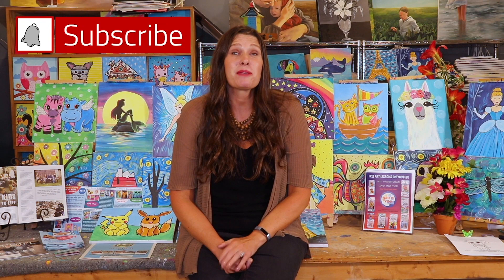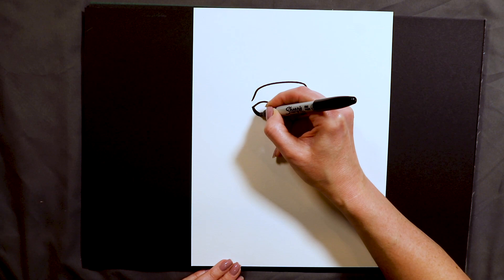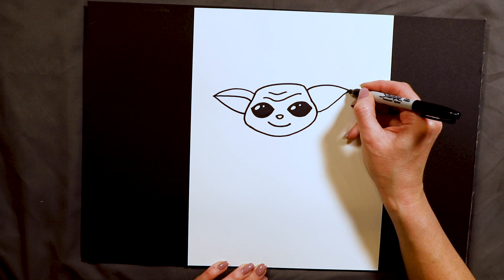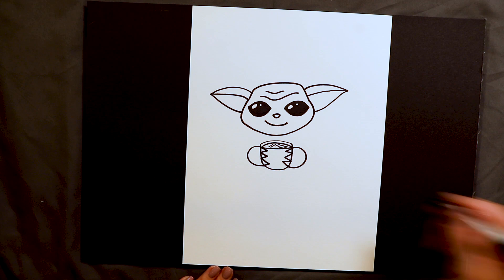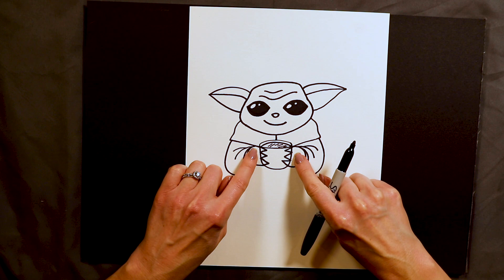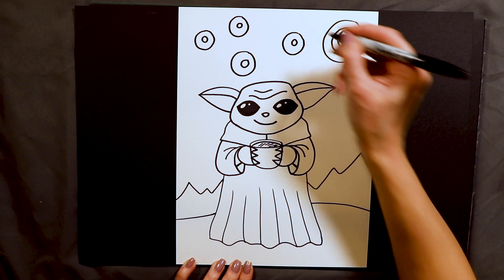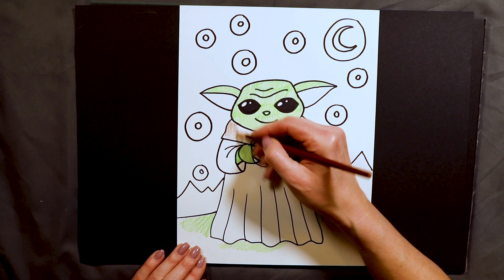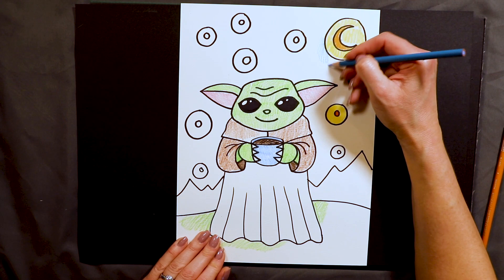Drawing for Kids - How to Draw Baby Yoda Starry Night - art for kids - Cute drawings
Drawing for kids! Learn how to Draw Baby Yoda in a Starry Night background. Paint It Kids makes art for kids!

We love making cute baby yoda drawings!
In this beginner kids art tutorial we will be showing you a cute and simple way to draw baby Yoda.  We'll walk you through this step by step tutorial video and show you  how to draw adorable Yoda and you can go at your own pace, no need to rush! This video is as simple and easy way to do a fun art project for the kids. So come and draw along with us. If you have any questions just leave them in the comments below. Or if you have any ideas of what you want us to do next.